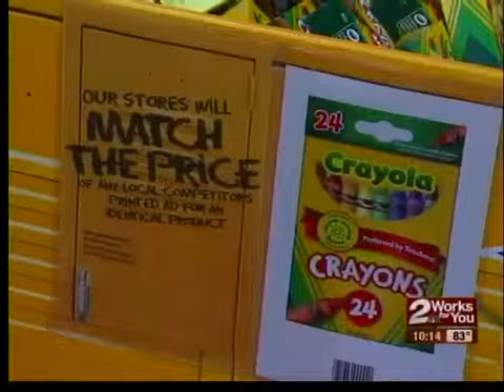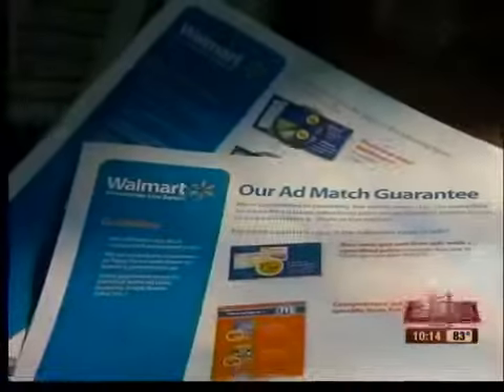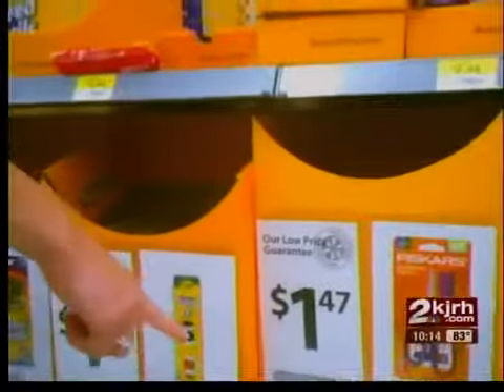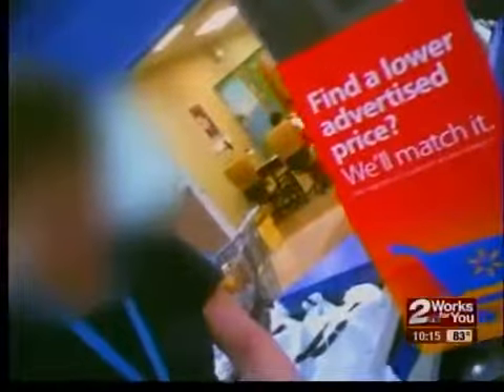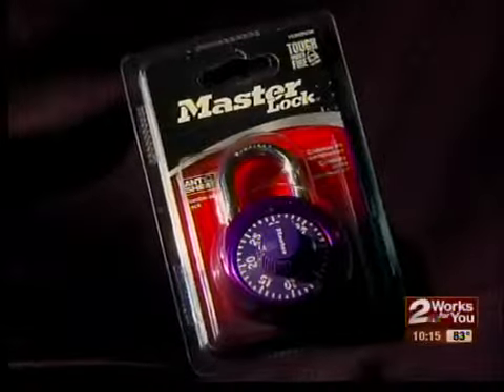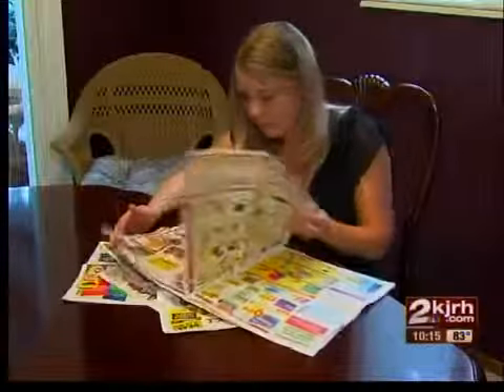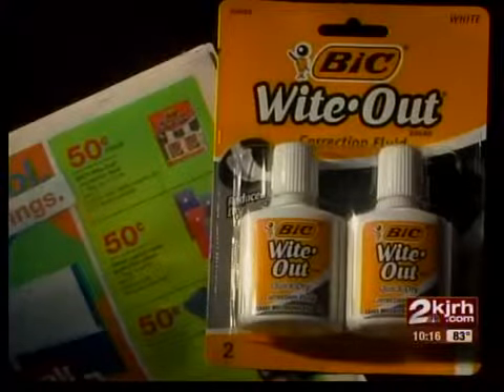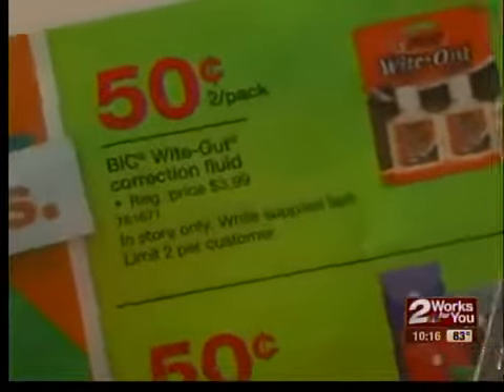Price matching promises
Many advertise low prices but one store is taking its rollbacks to a whole new level.